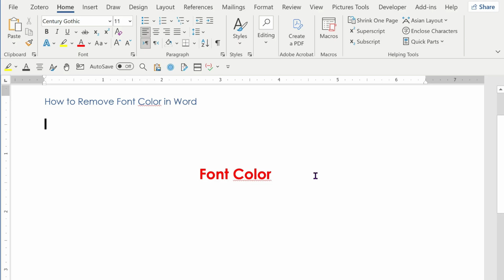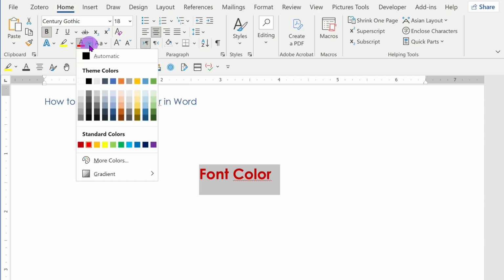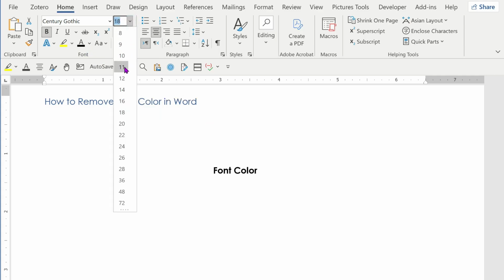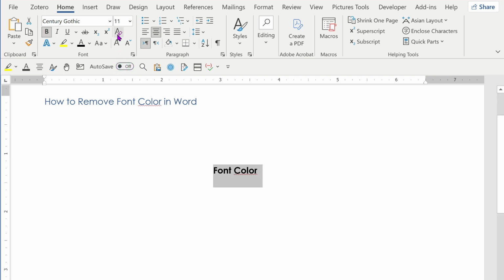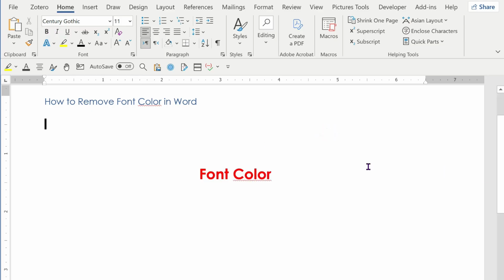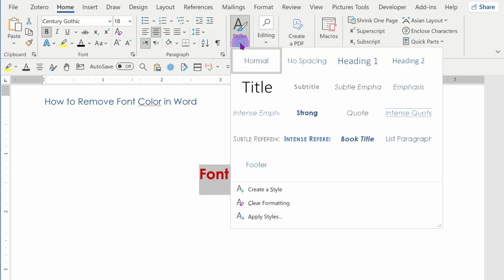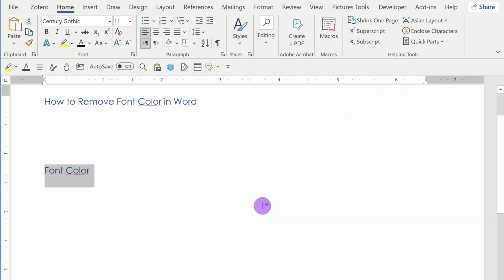How to Remove Font Color in Word | How to Clear Font Color in MS Word | Reset Text Color to Default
Learn how to quickly remove font color and reset text back to its default color in Microsoft Word! Whether you pasted text with unwanted colored formatting or applied a custom font color by mistake, this step-by-step tutorial shows you two easy ways to remove text color in MS Word.

In this tutorial, you will learn:

    How to change font color back to Automatic/Black using the Font Color tool.

    How to clear all text formatting (including font colors, bold, and custom styles) with one click.

These quick Microsoft Word tips work on MS Word 2016, 2019, 2021, and Office 365.